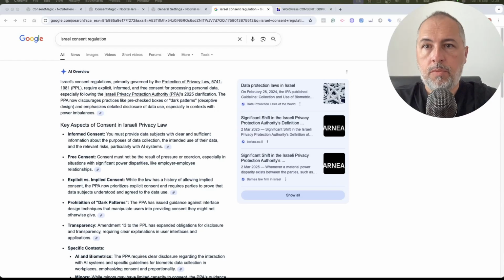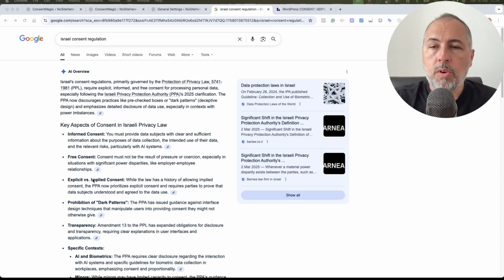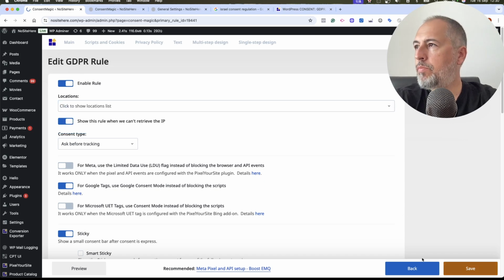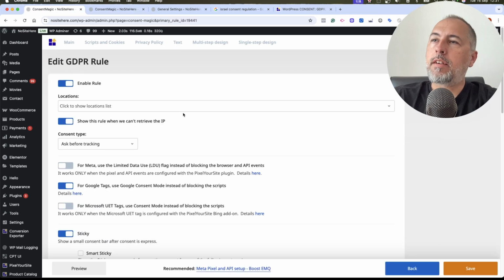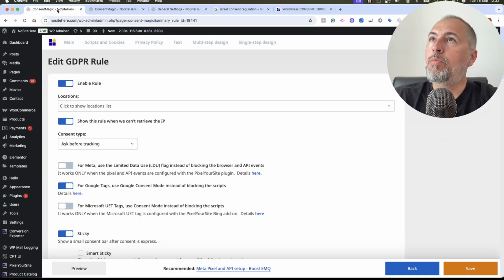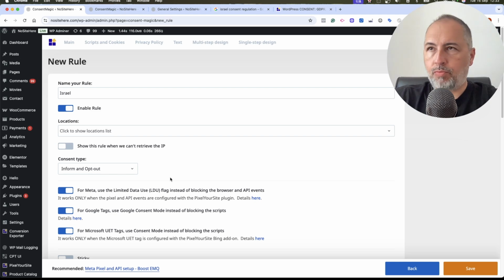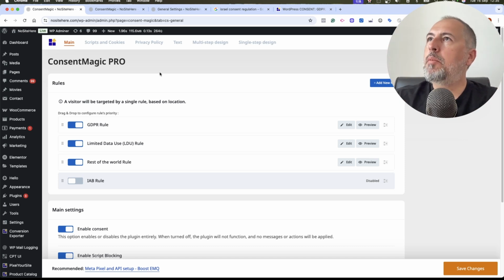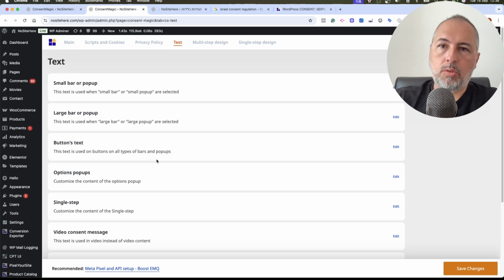Israel Consent Solution for WordPress – ConsentMagic with RTL & Hebrew Support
Need a consent solution for WordPress that works perfectly in Israel? 🚀
ConsentMagic gives you everything you need to stay compliant and user-friendly:

Flexible consent types

Full RTL (right-to-left) support

Hebrew-translated front end

It also integrates with the WP Consent API, so your site will play nicely with plugins and tracking tools.

Whether you run a WordPress blog, business site, or WooCommerce store, ConsentMagic makes consent simple, legal, and localized for Israel.